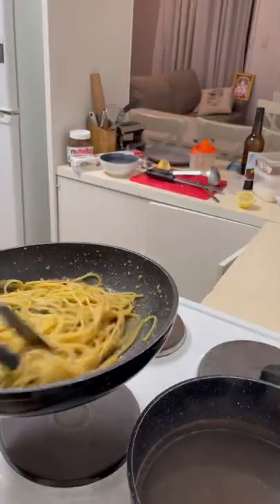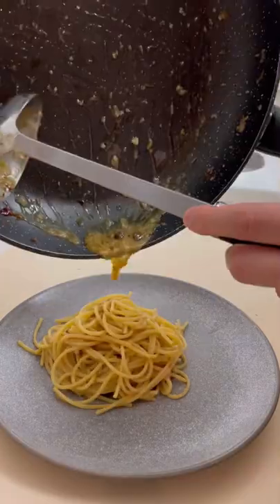Lemon Chilli Garlic Anchovy Pasta RECIPE